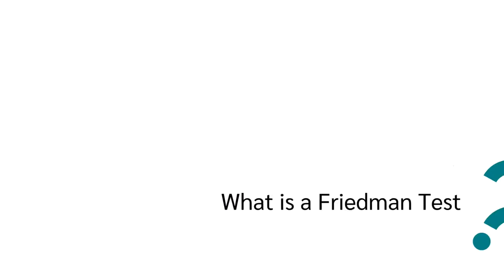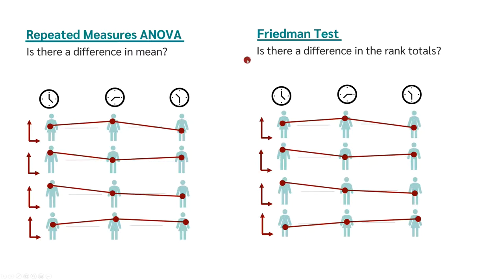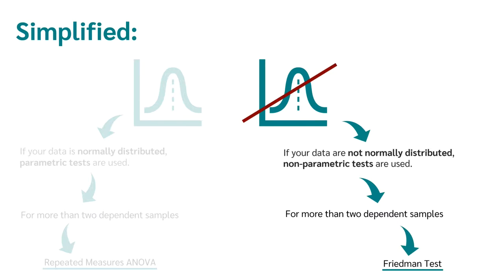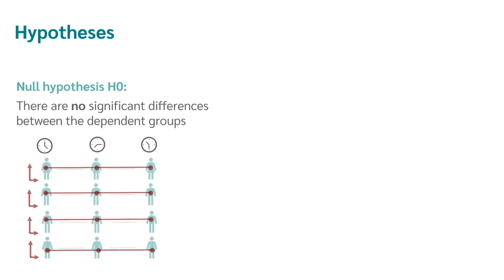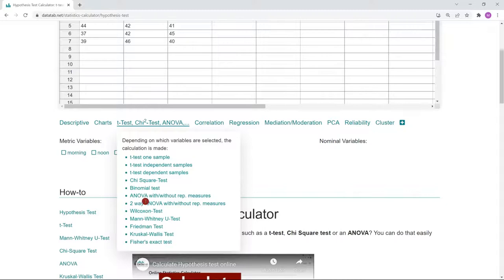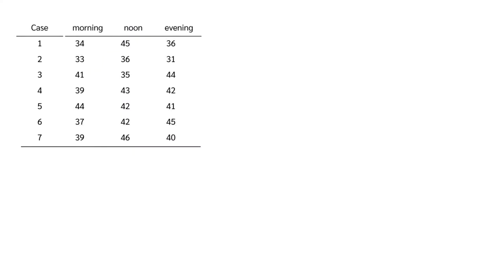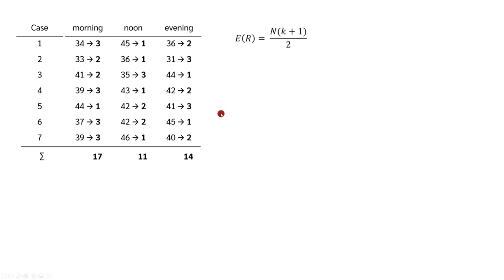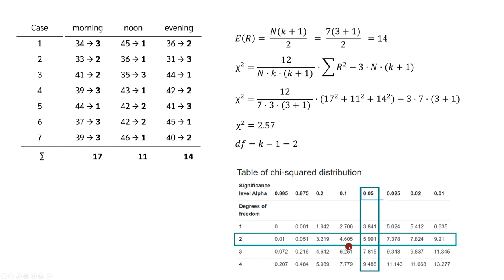Friedman Test [Simply Explained]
The Friedman test analyzes whether there are statistically significant differences between three or more dependent samples.

The Friedman test is the non-parametric counterpart of the analysis of variance with repeated measures.